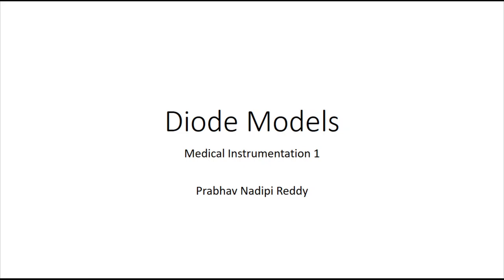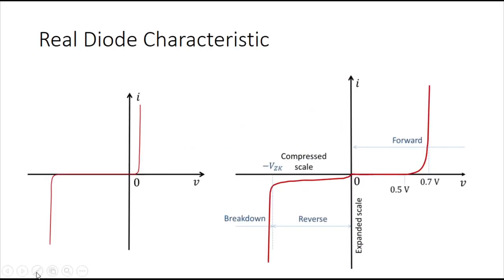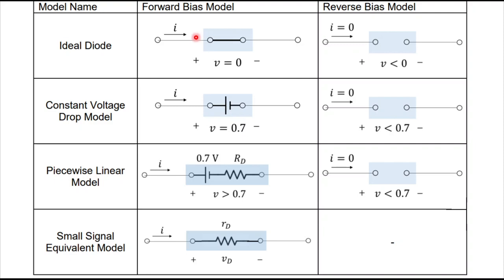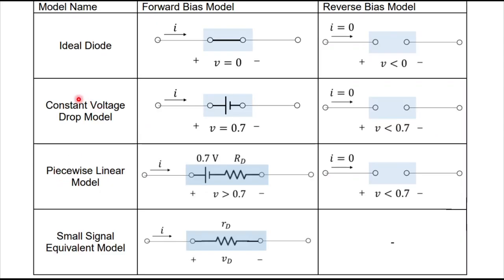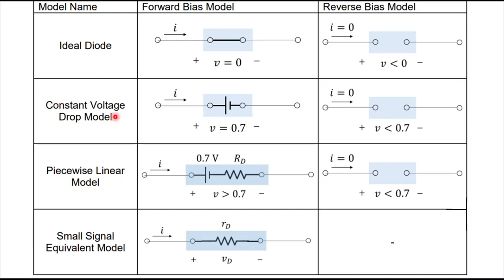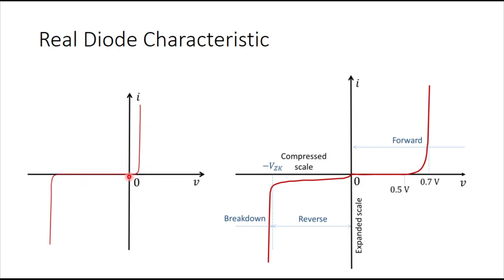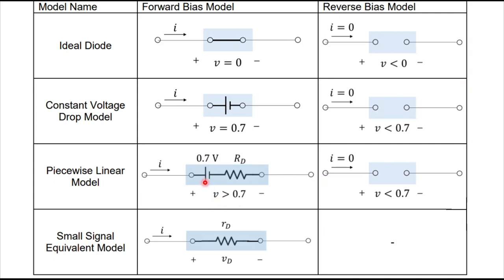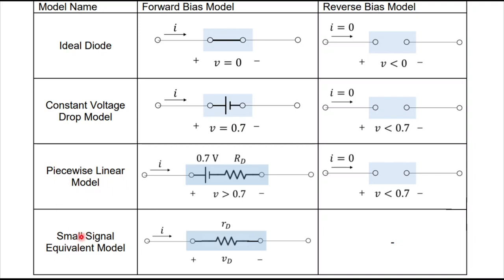3 11 Diode Models